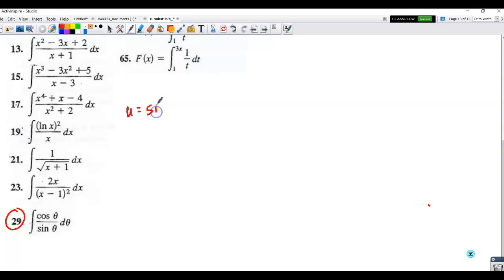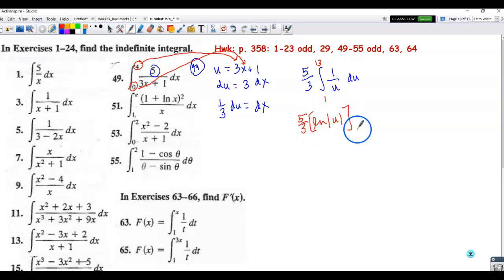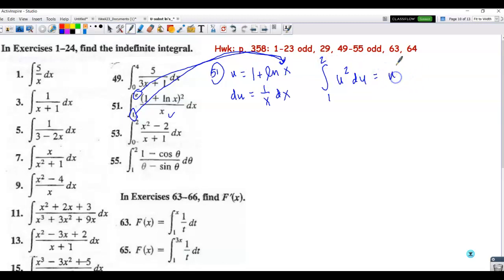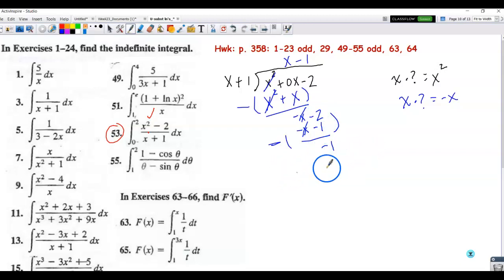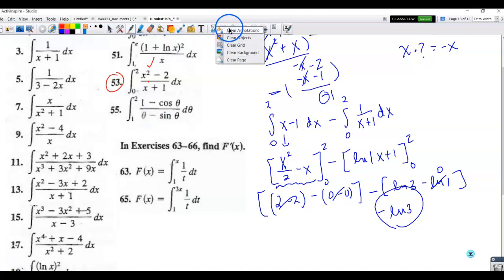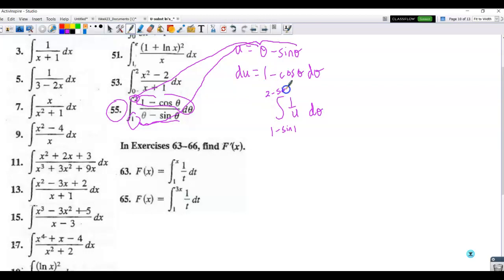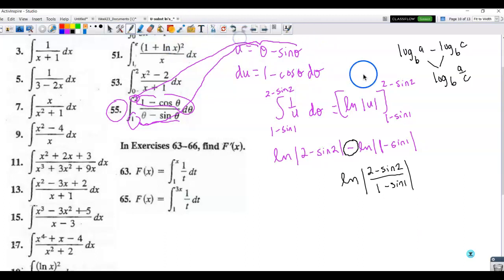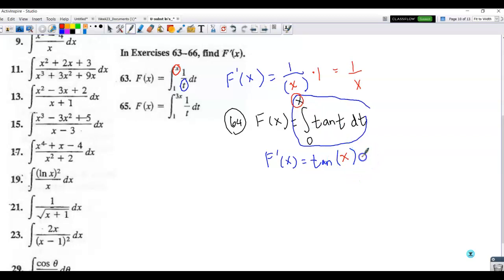p. 358 29, 49-55 odd, 63, 64